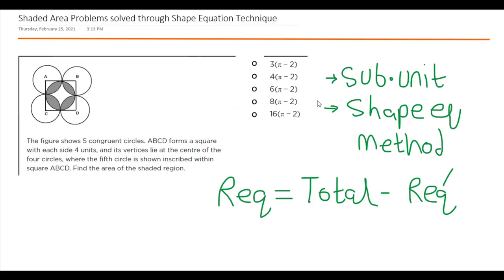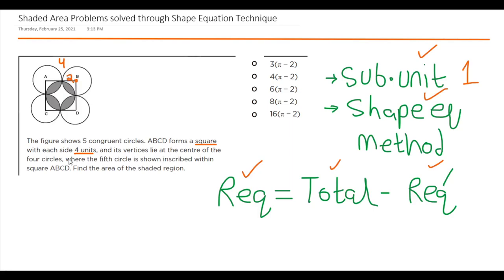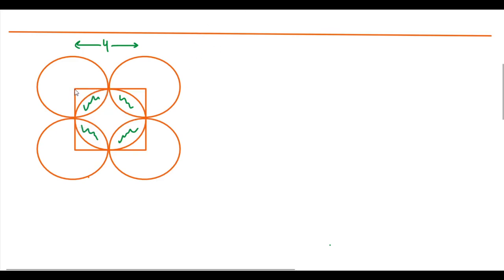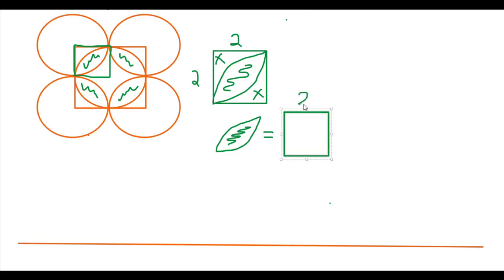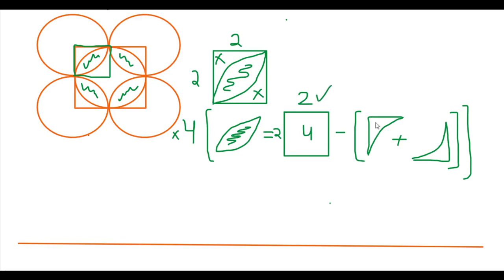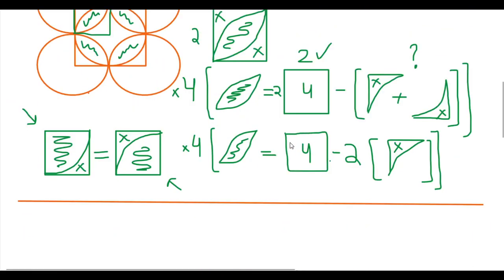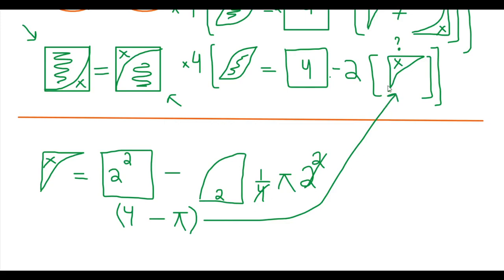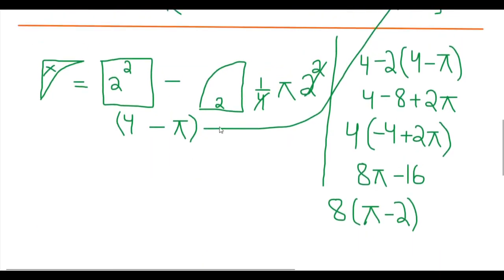Intimidating GRE Quant Shaded Area Problems made easy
Are hard GRE quant Shaded Area Problems Slowing you down? Here is how you knock them out and put them to sleep B)